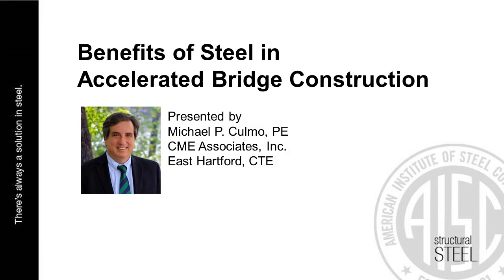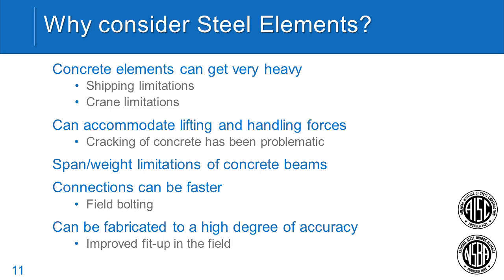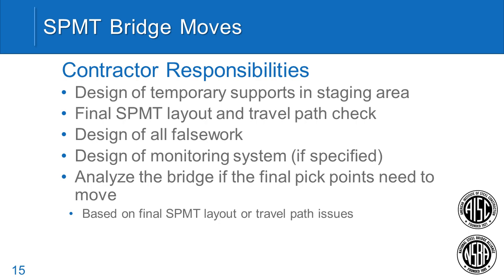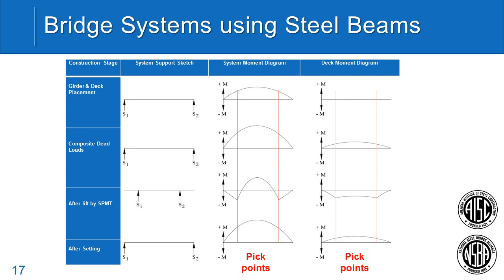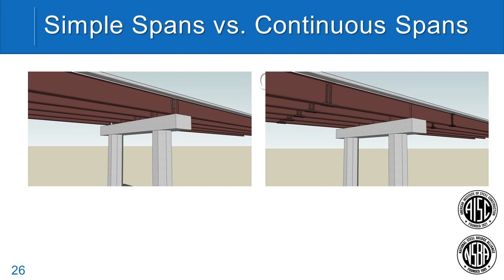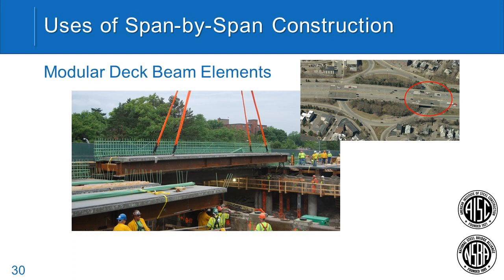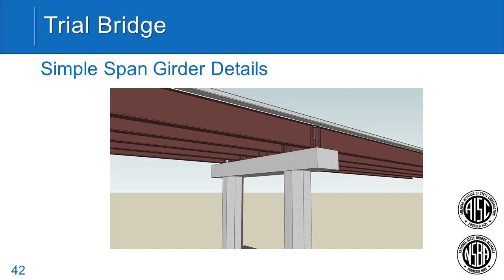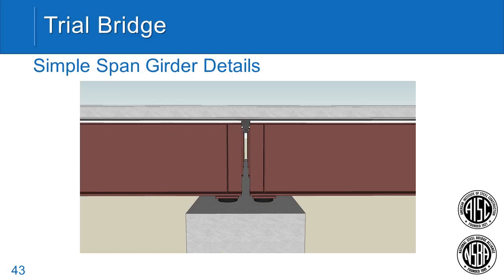Benefits of Steel in Accelerated Bridge Construction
Learn more about this webinar including accessing the course slides and reciving PDH credit